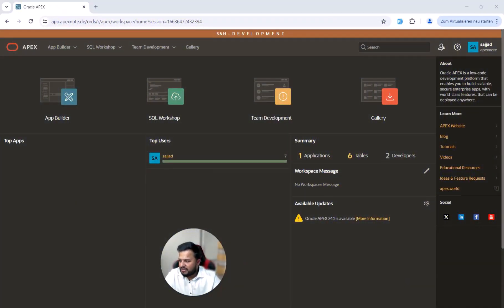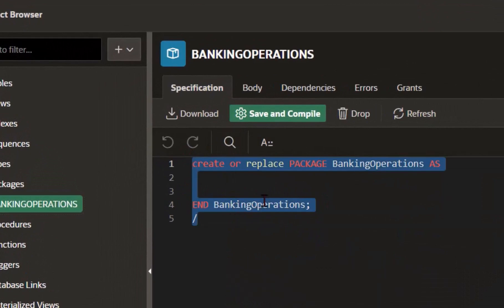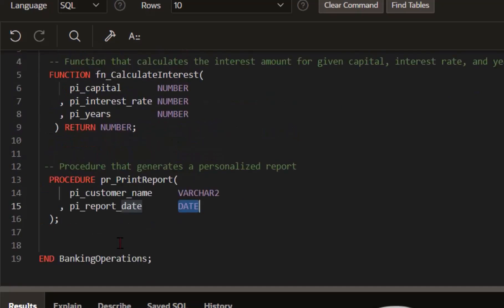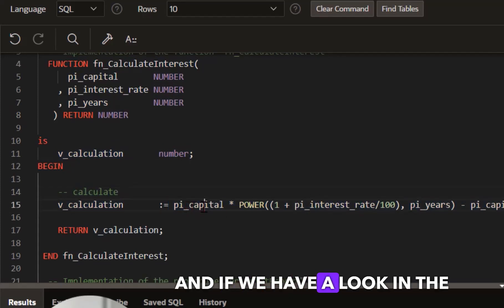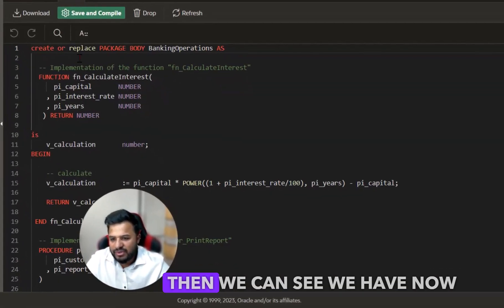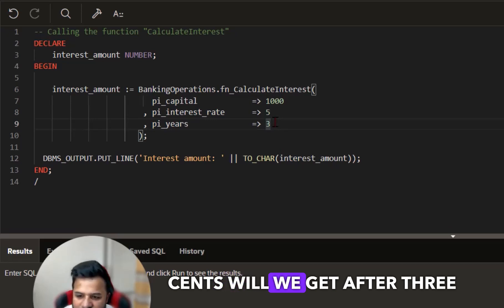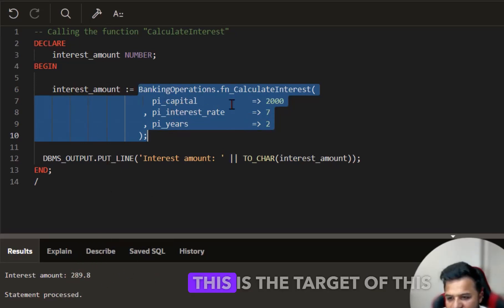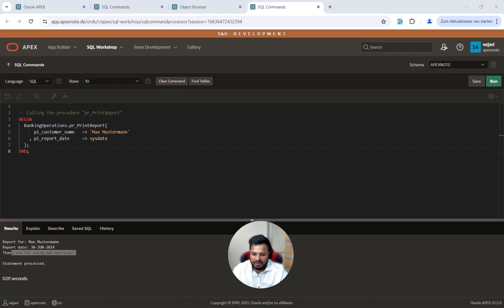Create Your First PL/SQL Package in Oracle Apex in very Easy Steps - Beginner's Tutorial plsql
Welcome to this comprehensive tutorial where I'll guide you through the exciting process of creating your first PL/SQL package in Oracle APEX! Whether you're a beginner or an advanced developer, this step-by-step guide is tailored to help you understand and implement the core components of a PL/SQL package effectively.

What You Will Learn:

1. Package Basics: Start with the basics of creating a PL/SQL package, understanding its structure, and its components.

2. Function Creation: Learn how to create a function within your package to perform interest calculations. I'll guide you through entering the principal amount, interest rate, and term to compute the expected interest.

3. Procedure Implementation: Dive deeper as we develop a procedure that processes input data and returns detailed output through DBMS_OUTPUT. This segment is crucial for mastering data handling within PL/SQL packages.

Who Should Watch:
- Beginners looking to start their journey in Oracle development.
- Advanced developers aiming to enhance their PL/SQL skills.

By the end of this video, you'll have a solid understanding of PL/SQL packages and the confidence to create your own. Thank you for choosing this tutorial to advance your skills.

Description:
Master the art of creating your first PLSQLPackage in OracleAPEX with this comprehensive BeginnerTutorial! Whether you're starting your journey in OracleDevelopment or looking to refine your PLSQLSkills, this video is the perfect step-by-step guide.

In this tutorial, you will learn:
PackageBasics: Understand the structure and components of a PLSQLPackage.
FunctionCreation: Create a function to calculate interest based on principal, rate, and term.
ProcedureImplementation: Develop a procedure to process input data and output results using DBMS_OUTPUT.

Beginners diving into LowCodeDevelopment with OracleAPEX.
Advanced developers seeking to enhance their expertise in DatabaseProgramming and PLSQLFunctions.
With practical examples and clear explanations, this video will empower you to:

Build scalable solutions with PLSQLProcedures and functions.
Integrate DatabaseLogic seamlessly into your APEXApplications.
Elevate your DatabaseDevelopment skills with confidence.
Whether you're working on OracleDatabaseManagement, building LowCodeSolutions, or just exploring OracleAPEXTutorials, this guide has everything you need to succeed.